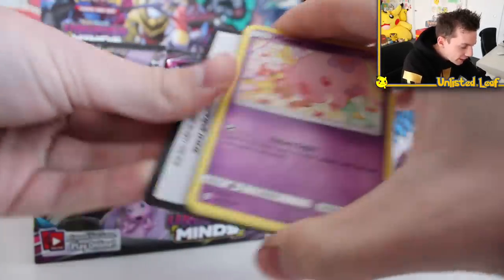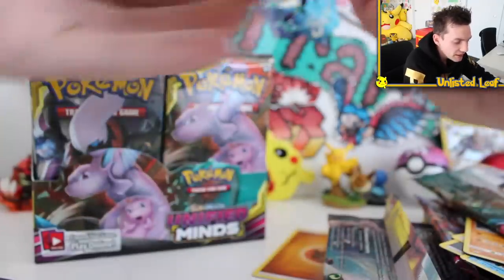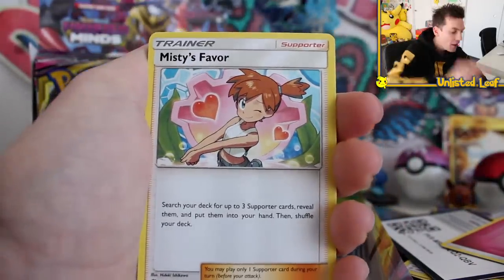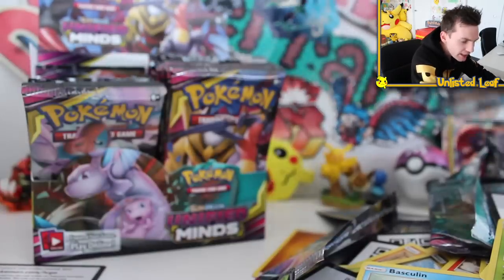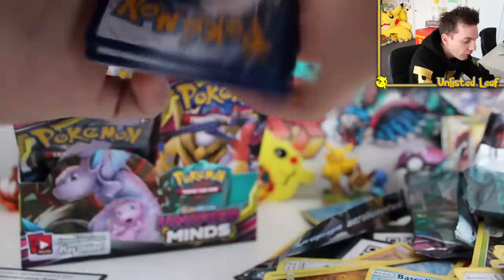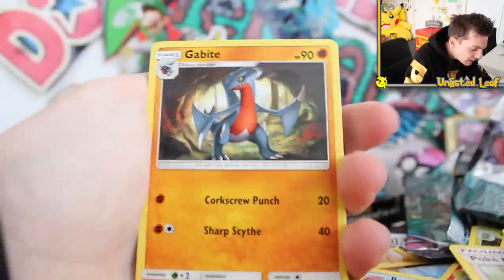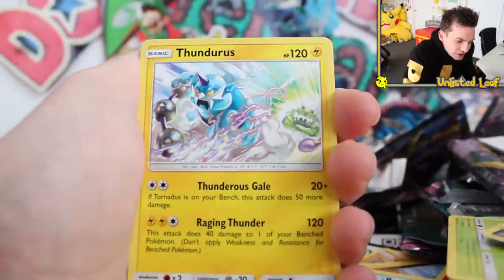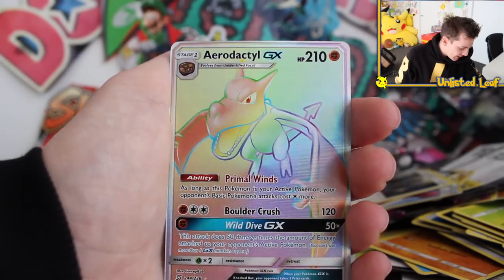NEW Pokemon Unified Minds Booster Box Opening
► Unified Minds on Ebay
Today we are opening the BRAND NEW Pokemon Card set Unified Minds! This set features the new Ultra Rare Pokemon Card Rainbow Rare Mew and Mewtwo! Can we pull the Rainbow Rare Tag Team Card? Tomorrow I'll have the Elite Trainer Box Opening as well!